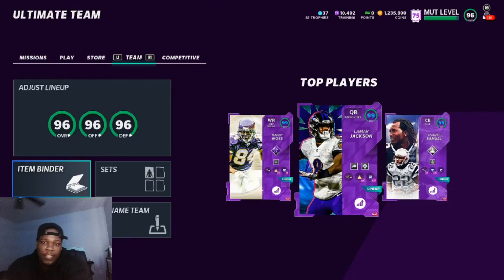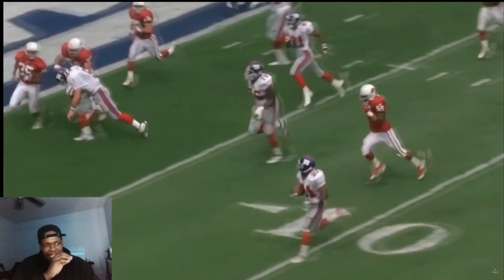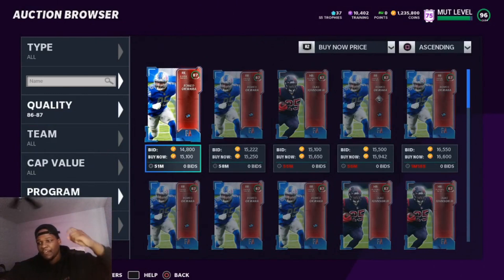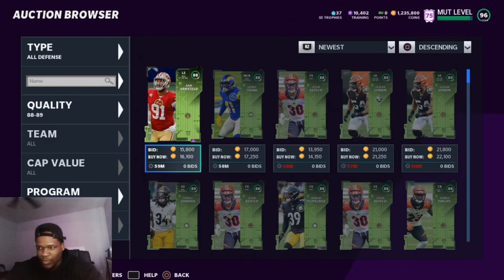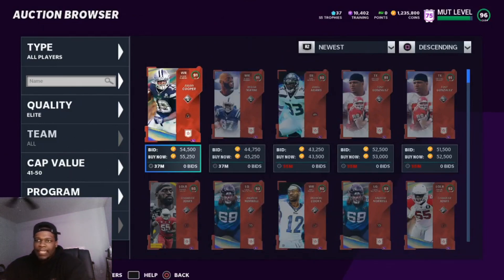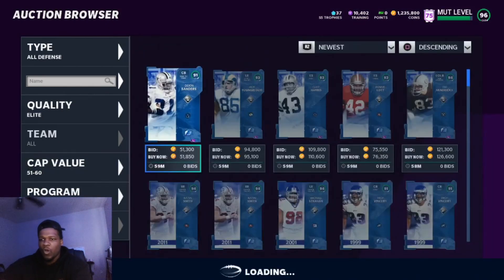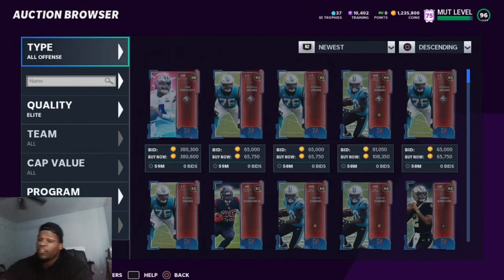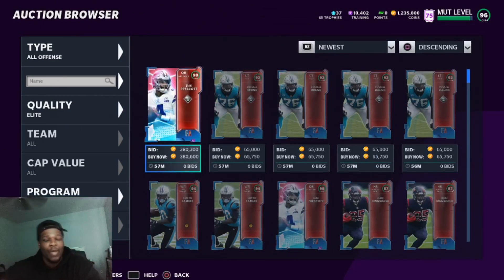MAKE 100K+ WITH THESE SNIPING FILTERS | BEST SNIPING FILTERS MADDEN 21 | MADDEN 21 HOW TO MAKE COINS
You can easily make 100k+ with these sniping filters all you need to have is patience. If you are looking for the best sniping filters in madden 21 here it is. Don't keep looking for videos titles how to make coins madden 21 just subscribe to the channel and you will get all the info you need to make coins in madden 21